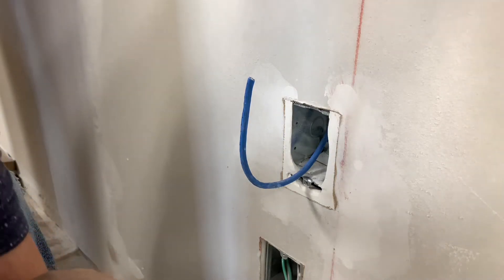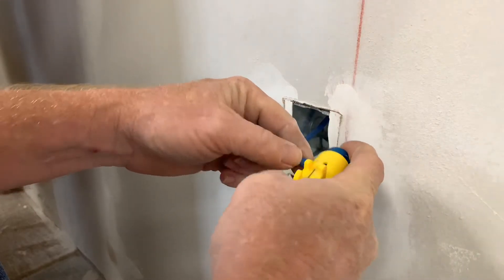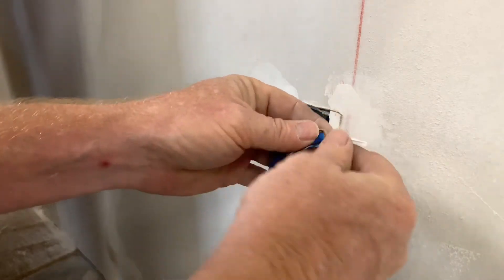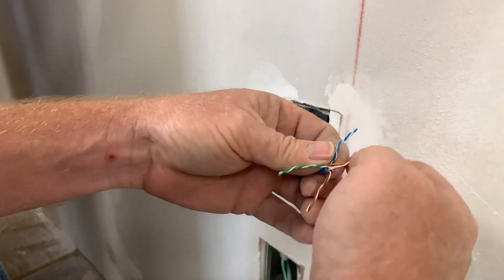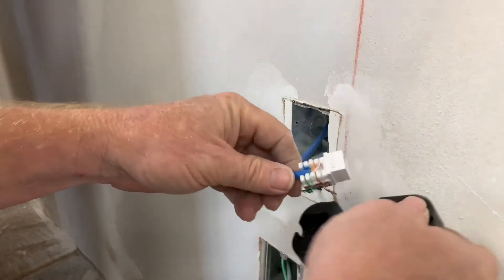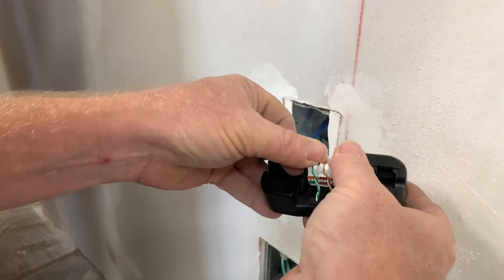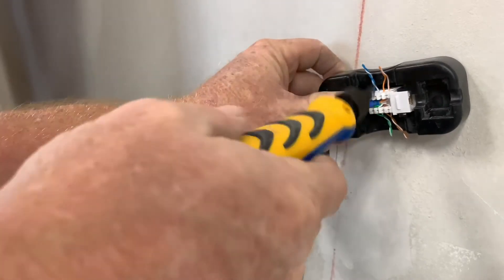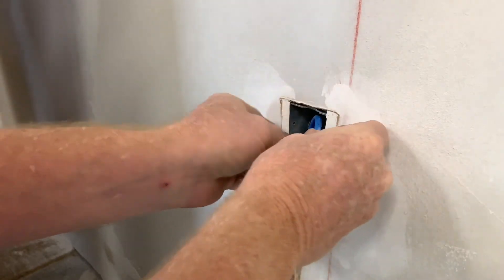Installing an Cat 5 or 6 Wall jack {Keystone}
I’m installing some ethernet keystones for this remodel for our little office. We’re going to have six desk or more in here.